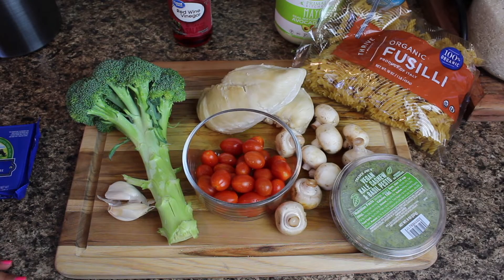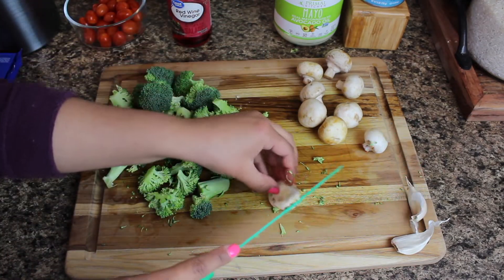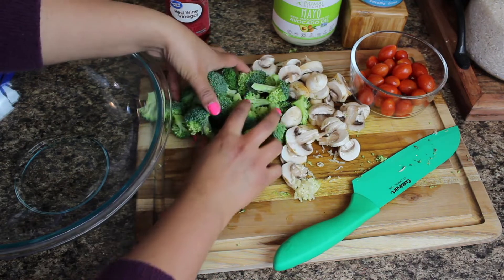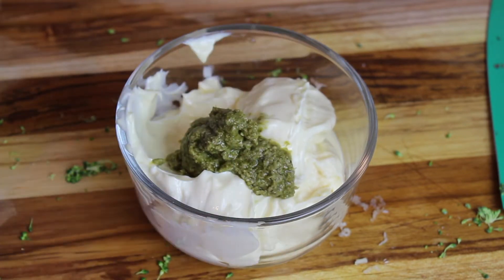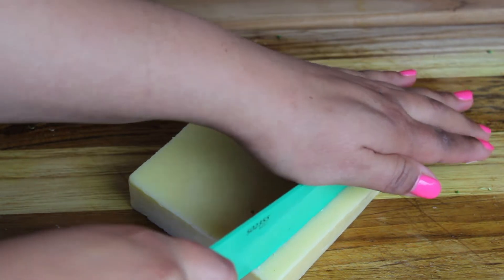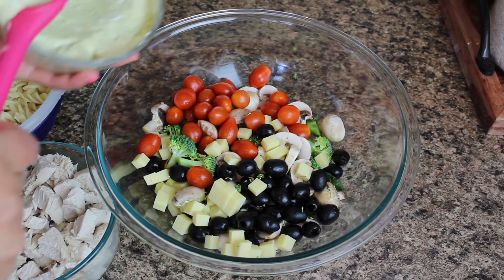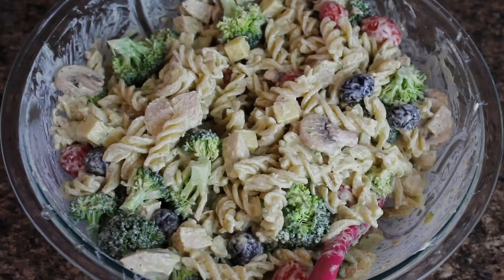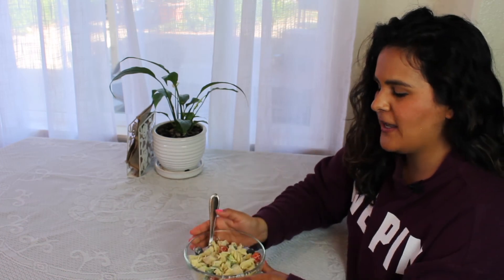Chicken Pesto Pasta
This chicken pesto pasta recipe is slightly addicting and perfect for a family dinner or celebration.